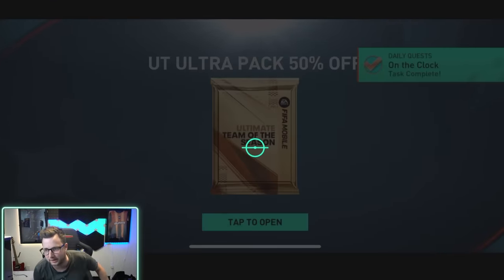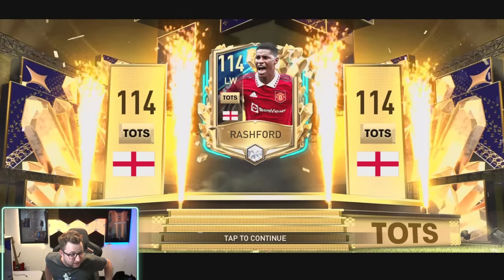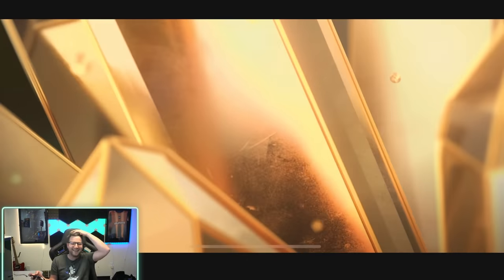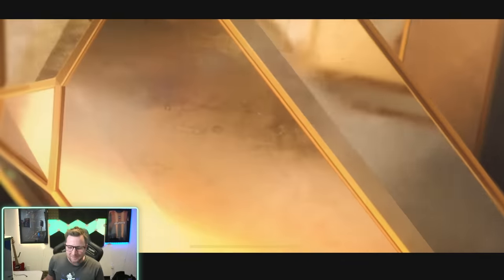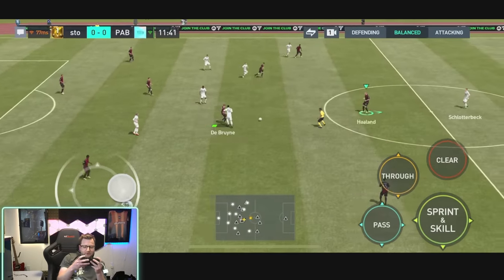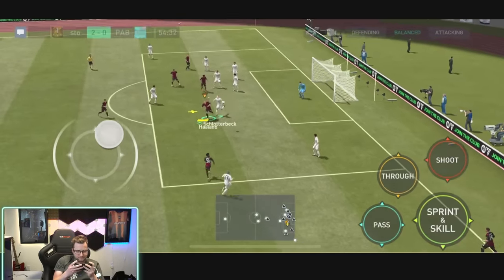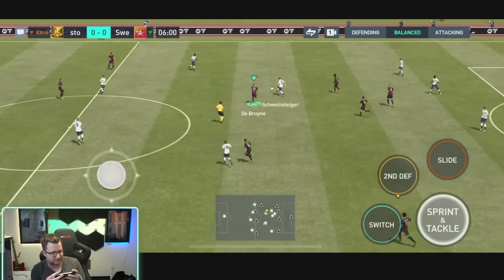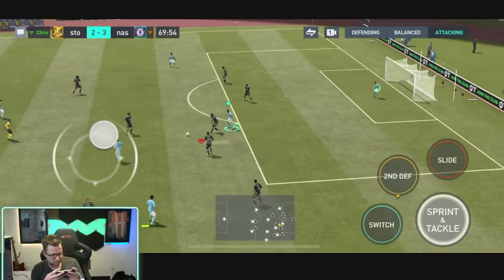I Got 10 Billion Coins and 32 UTOTS Players From This on FIFA Mobile! Full Max Rated UTOTS Gameplay!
You will never see a pack opening like this again in FIFA Mobile! 32 UTOTS Players over 10 Billion Coins and to finish it off gameplay with the most expensive and highest rated squad in FIFA Mobile 23!